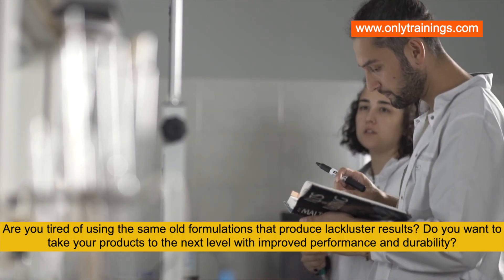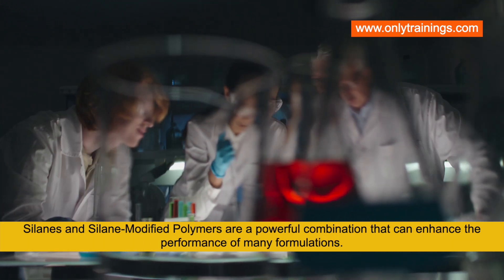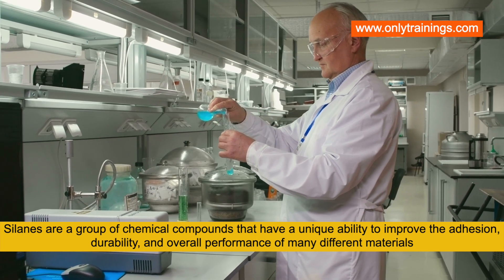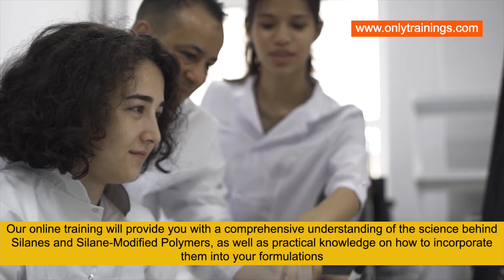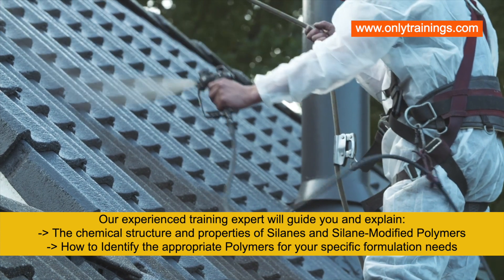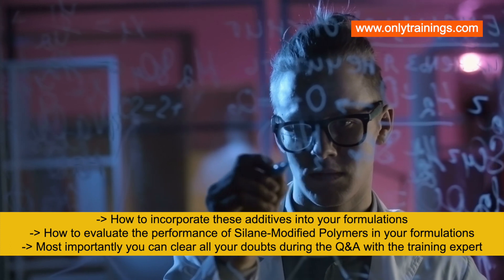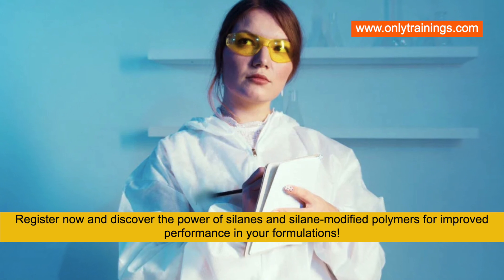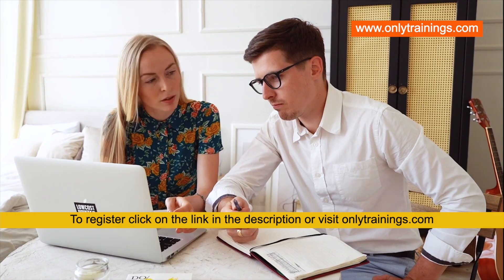Silanes and Silane-Modified Polymers for Improved Performance In Many Formulations by onlytrainings